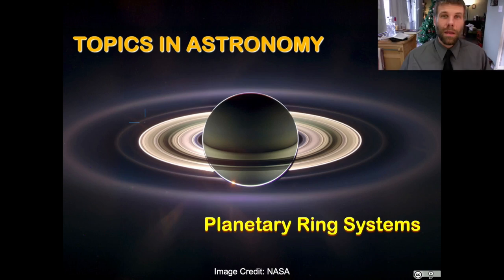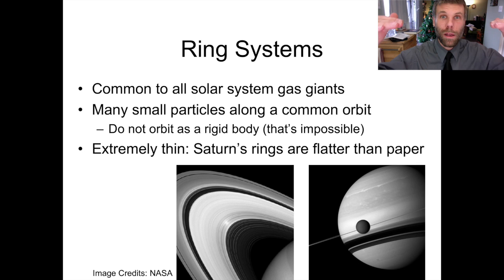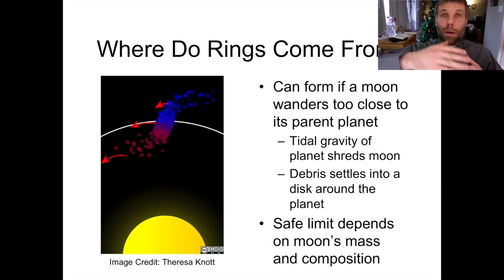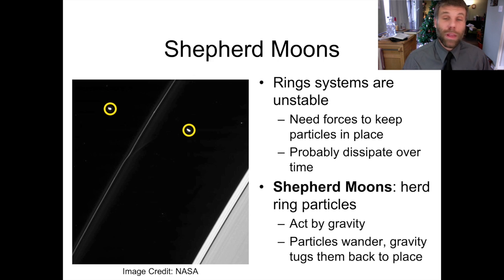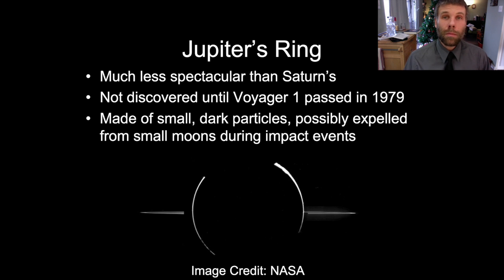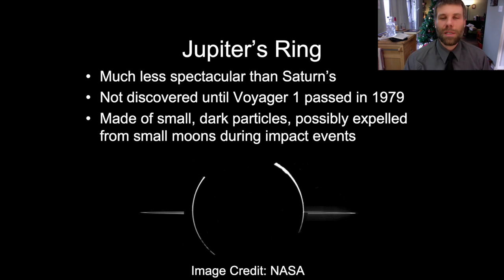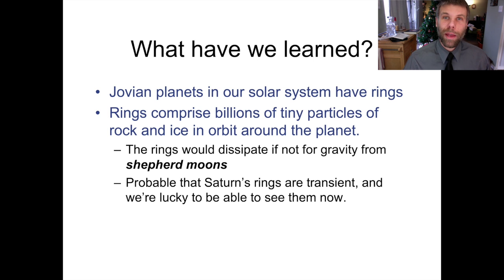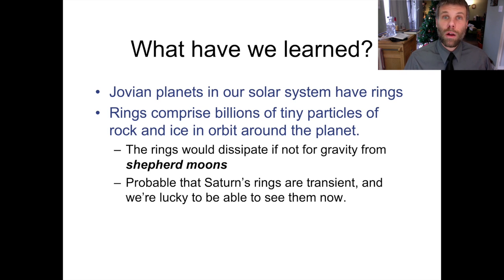Planteary Ring Systems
The contents and structure of the ring systems that surround all four Jovian (gas giant) planets in our solar system.